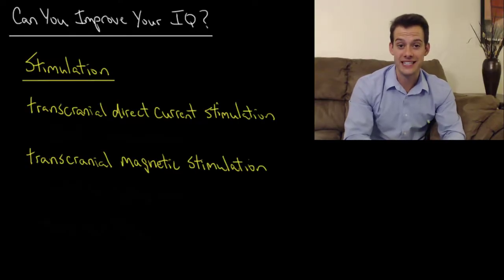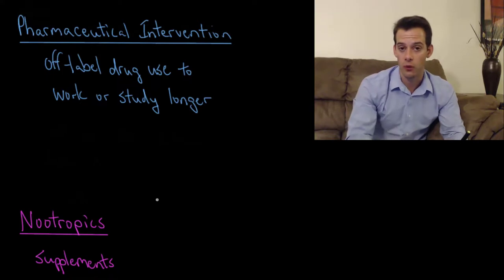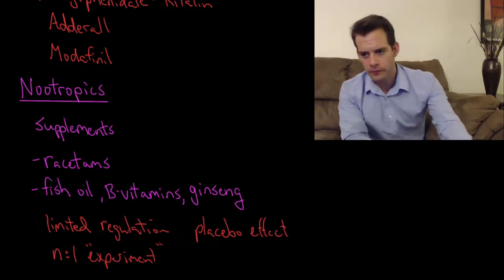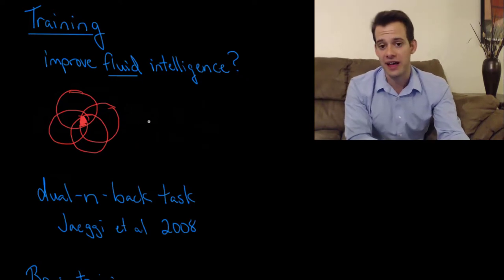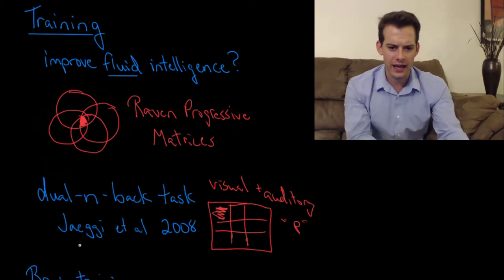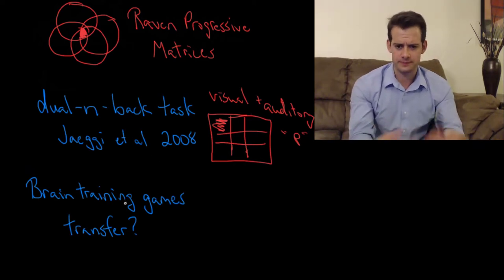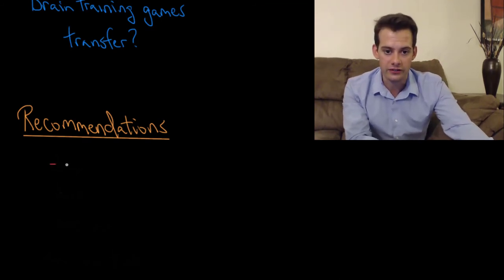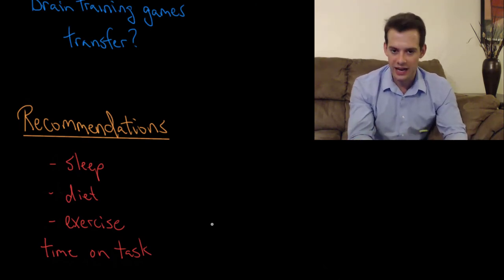Can You Improve Your IQ? (Intro Psych Tutorial #127)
In this video I consider interventions aimed at improving cognitive performance including brain stimulation, off-label drug use, nootropics, and brain training games and apps. While unfortunately there isn't much evidence that any of these can improve fluid intelligence (as measured by assessments like the Raven Progressive Matrices) that can transfer to other tasks, this doesn't mean that we can't make improvements in specific tasks. We can still improve our crystallized intelligence and proper sleep, diet, and exercise can help us to make the most of our potential.